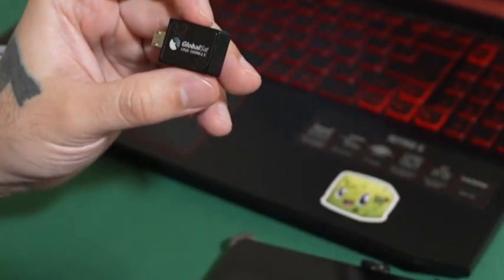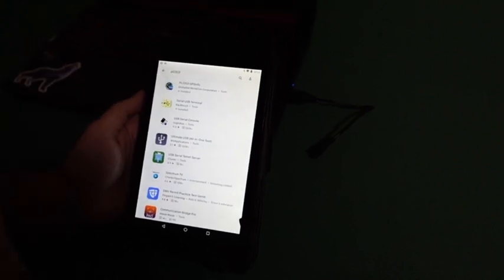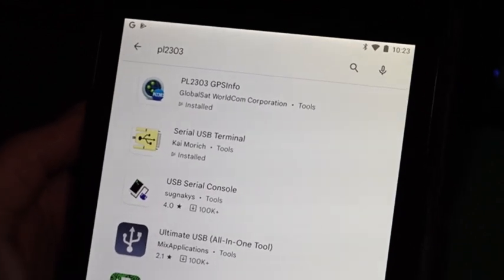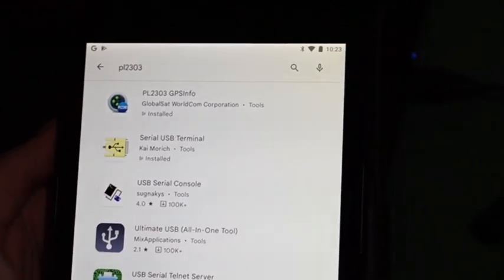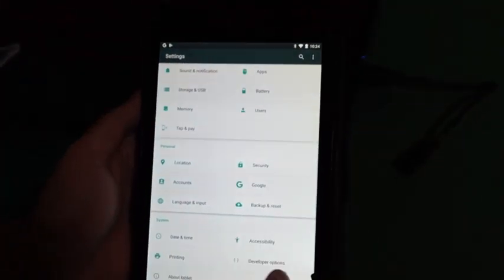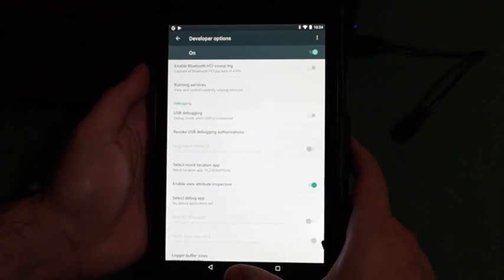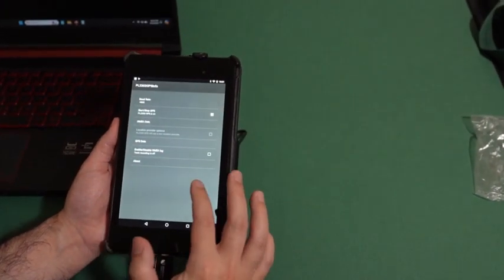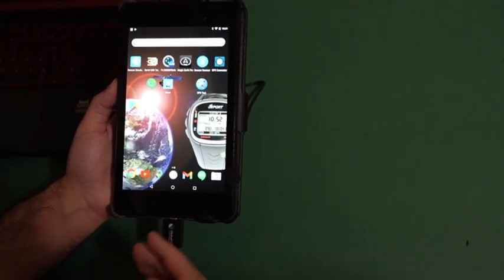How to use GlobalSat products with Android